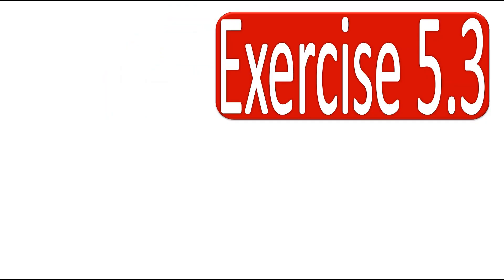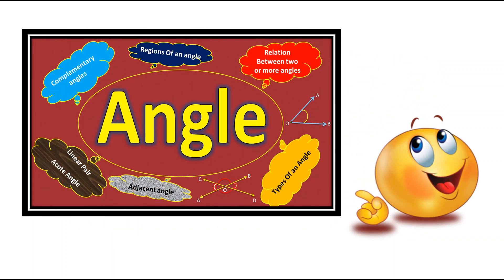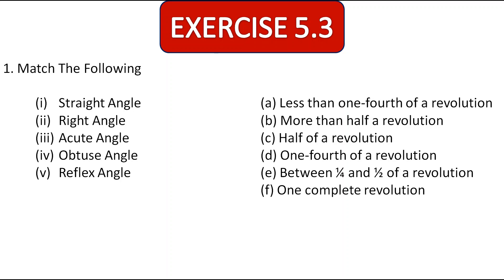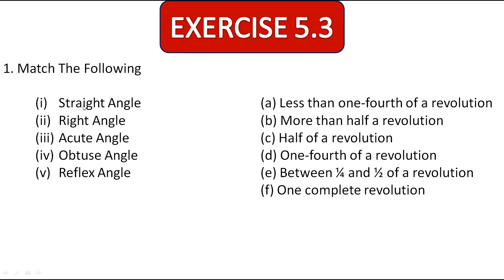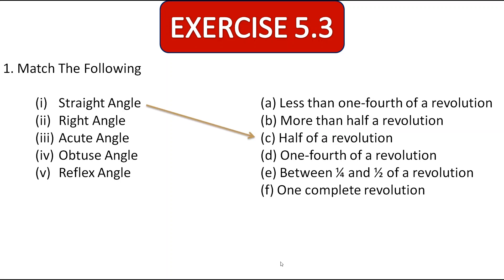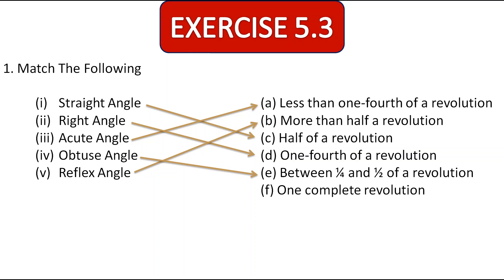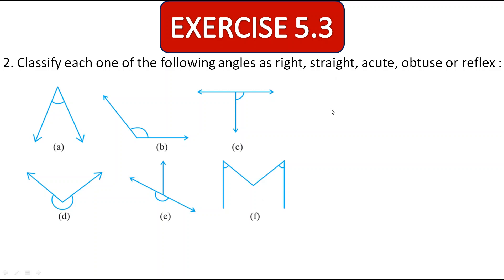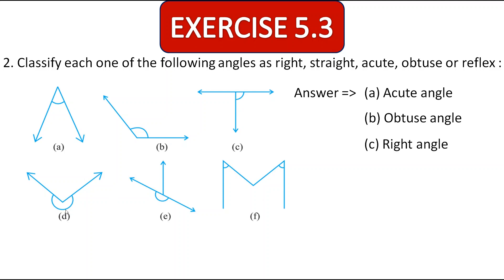Solution of Exercise 5.3 | Based on Angle | Class 6 | CBSE | Useful for Every class and Board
In this video I explained each and every question with detail explanation...
Go through it and Be Perfect...

If you want to watch my other videos Just subscribe and go to my channel you will find there many more interesting videos which will be very useful to your study...